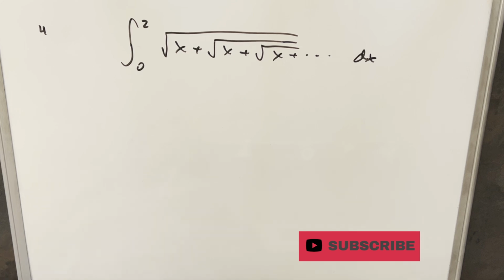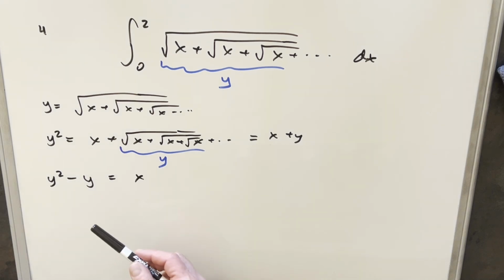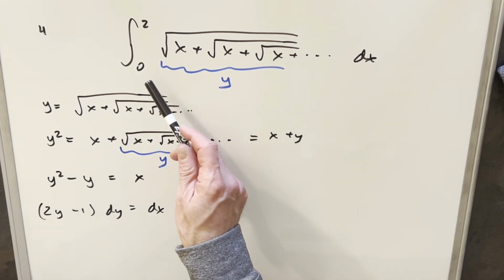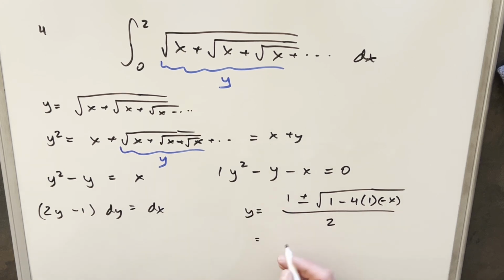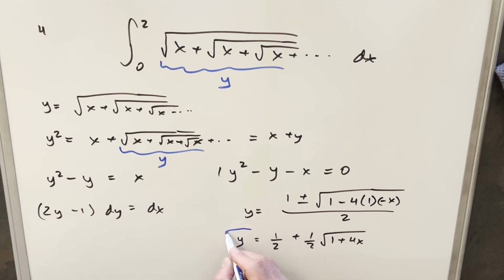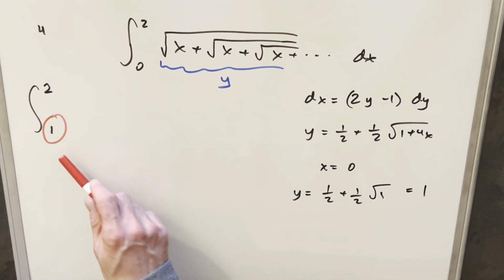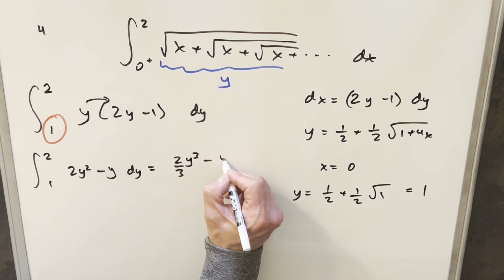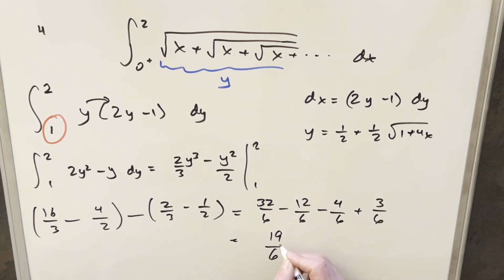MIT Integration Bee 2014 #4